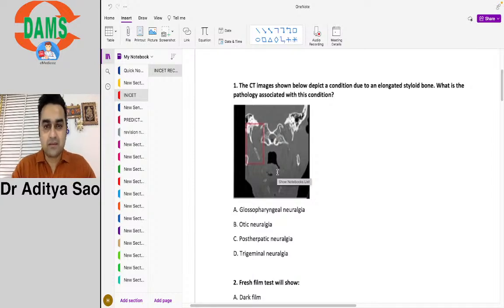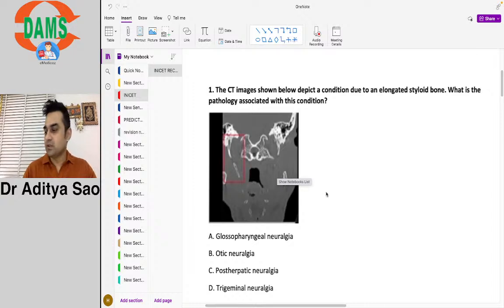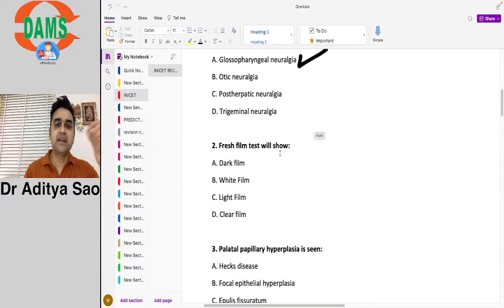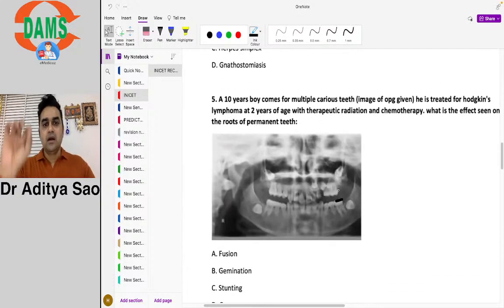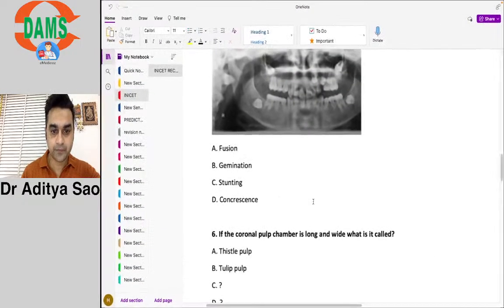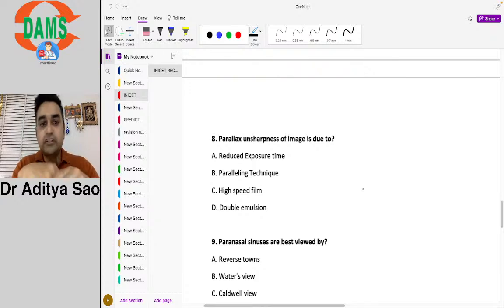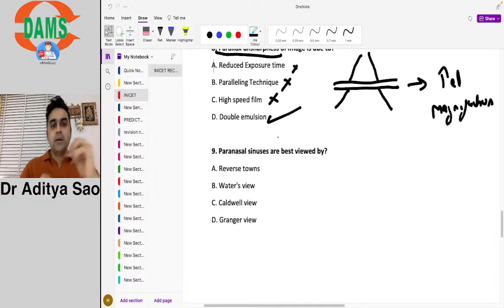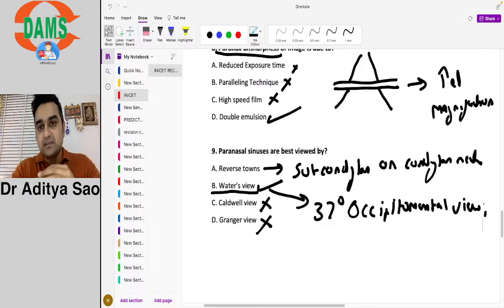INICET MDS Recall 2024 | Oral Radiology || Dr. Aditya Sao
NEET MDS Recall 2024 | Oral Radiology || Dr. Aditya Sao